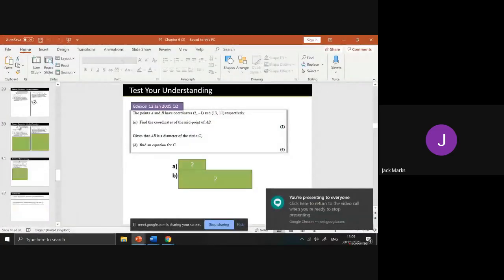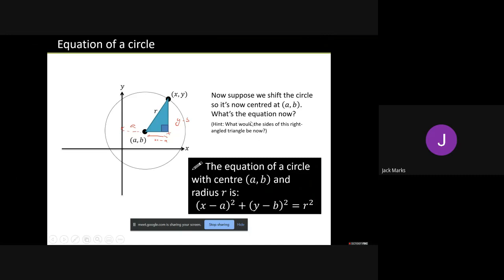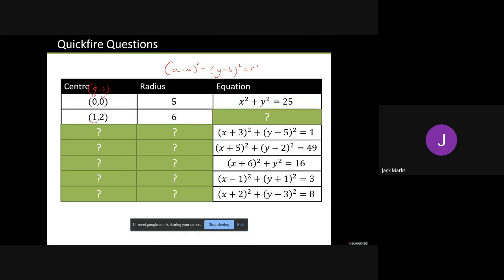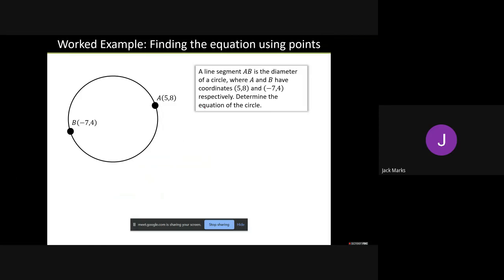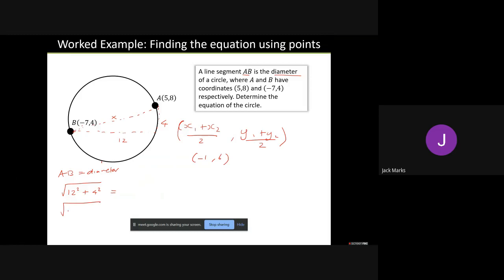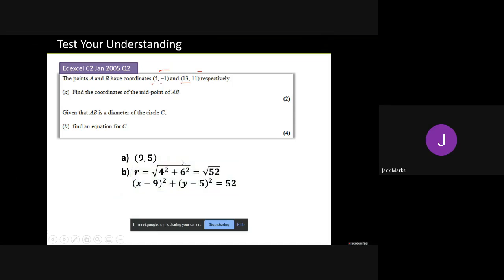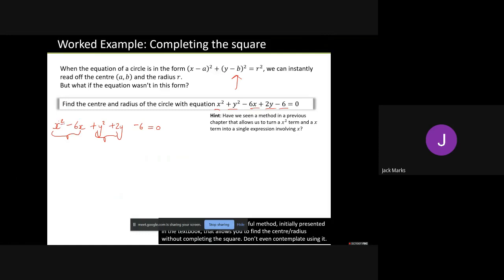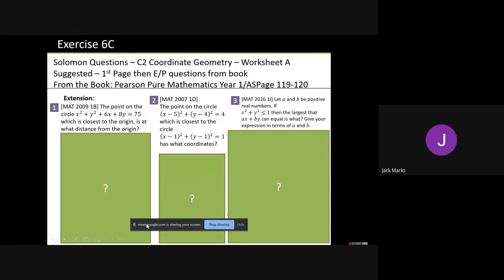6C - The Equation of a Circle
This video matches chapter 6: Circles from the Pearson Edexcel Pure Maths book for Year 12 A level Maths.